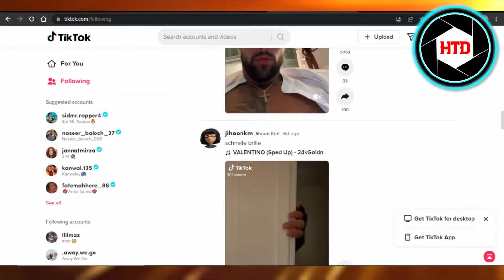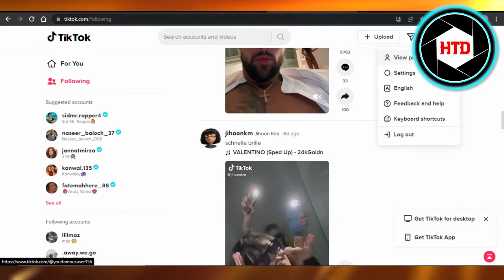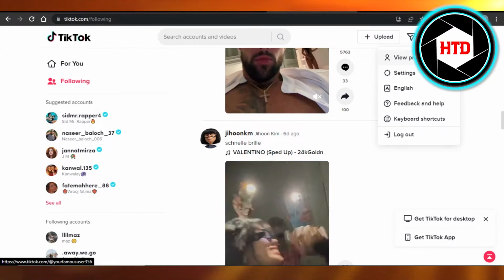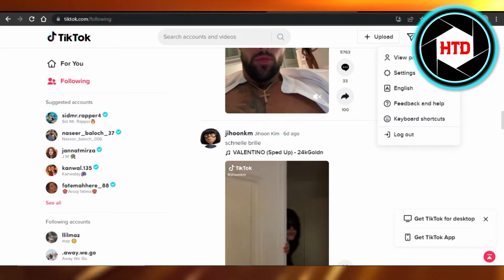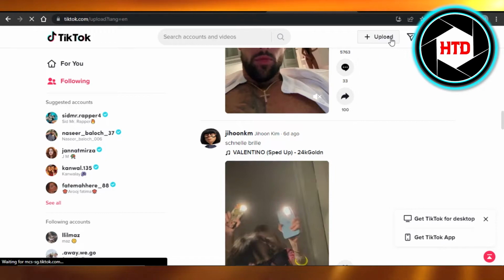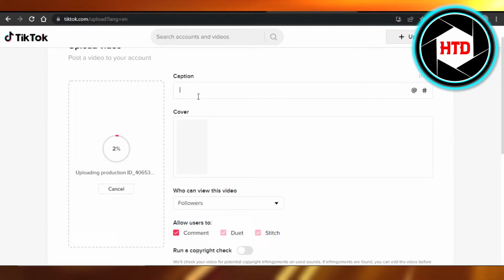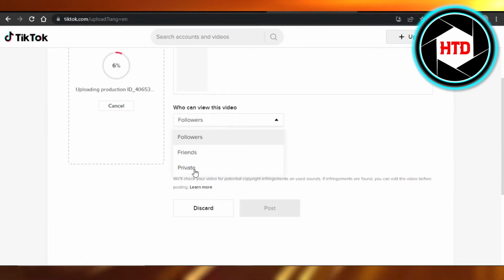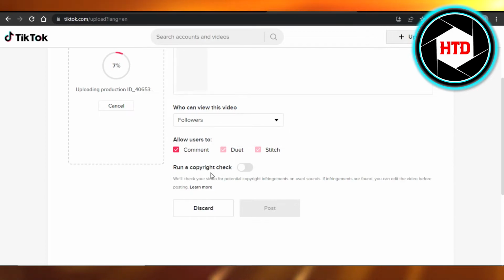How To Upload Videos On Tiktok From Your PC (Quick and Easy!)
Learn How To Upload Videos On Tiktok From Your PC. It is really easy to do and learn to do it in just a few minutes by following this super helpful tutorial to get a better understanding of everything.